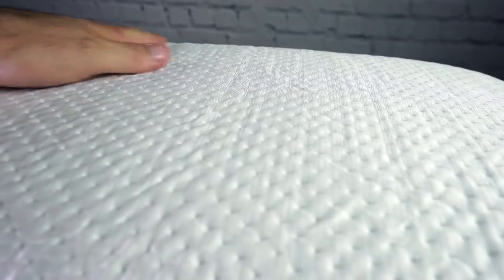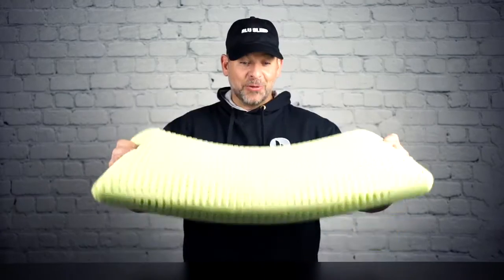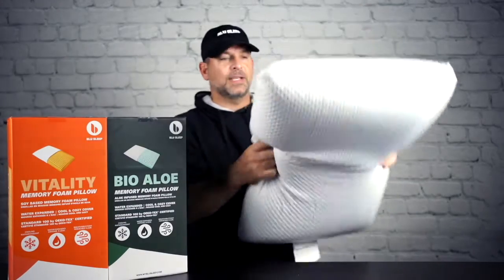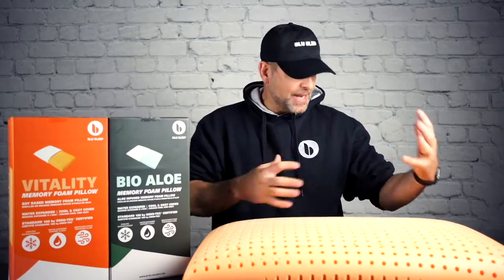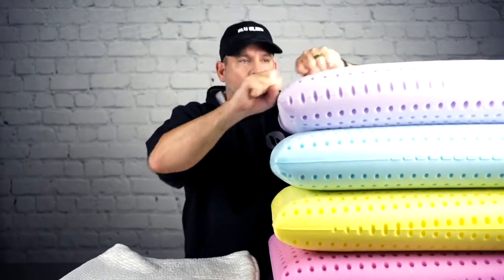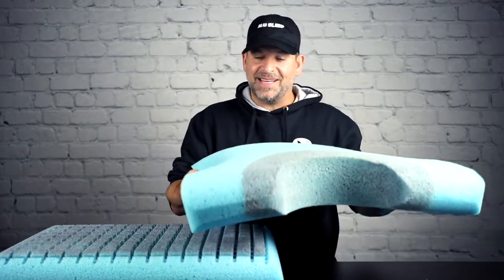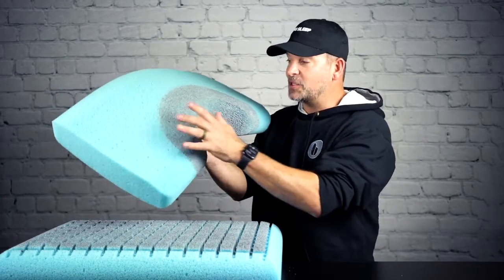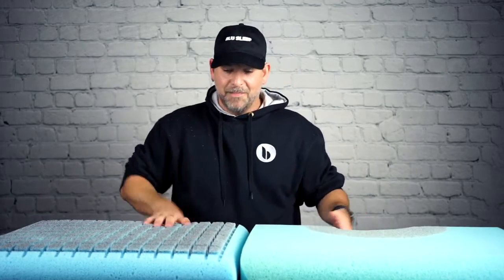Furniture Today 2020 Bedding Conference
Blu Sleep is a modern sleep company rooted in the belief that products should be ethically made as well as clean and effective. Discover our new products for 2020 and see how Blu Sleep can change the way you find rest and comfort.